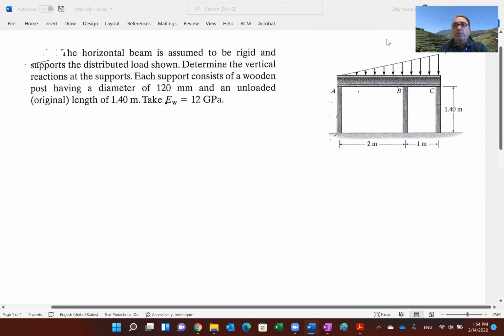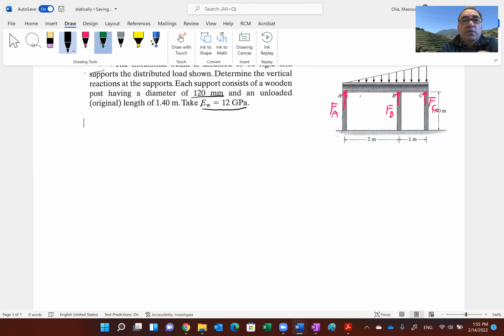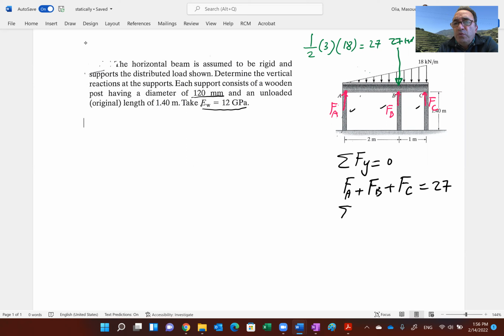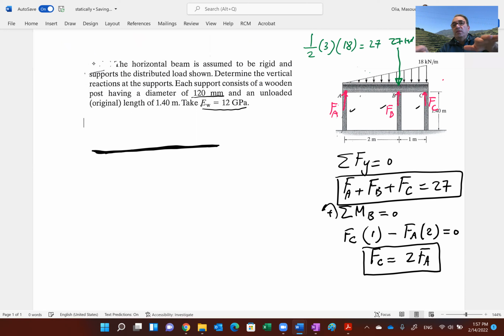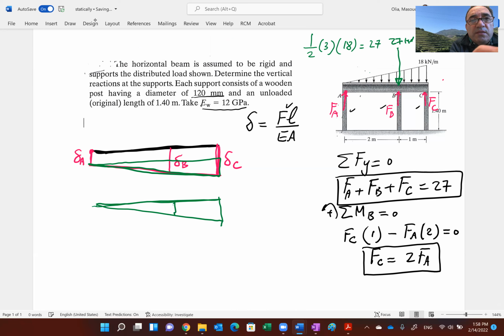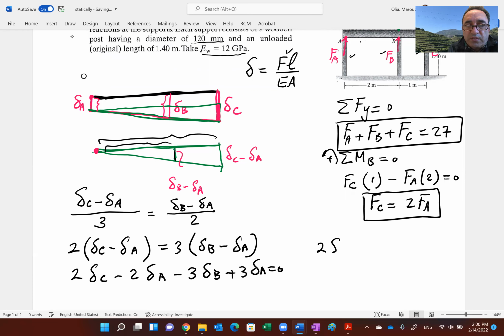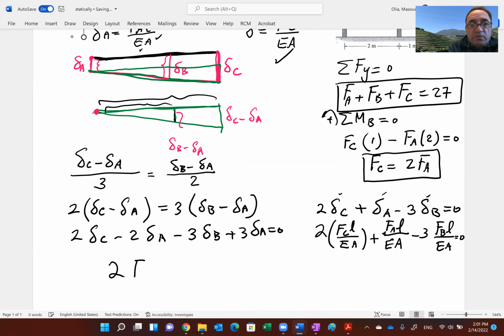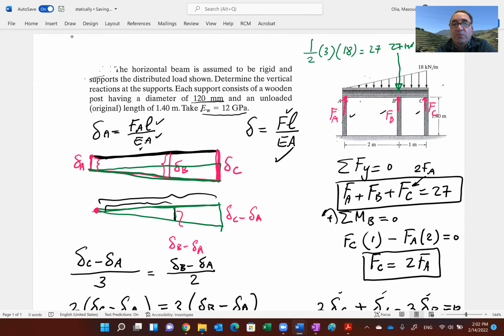Statically Indeterminate Structures: Concepts & Analysis (Engineering Mechanics)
This video introduces and demonstrates statically indeterminate structures — systems where there are more unknown forces/reactions than available equilibrium equations. You’ll learn how to identify indeterminacy, understand why static equilibrium alone cannot solve such problems, and see approaches for including deformation/compatibility considerations in analysis. This is essential content for engineering students and professionals working in structural analysis and mechanics.